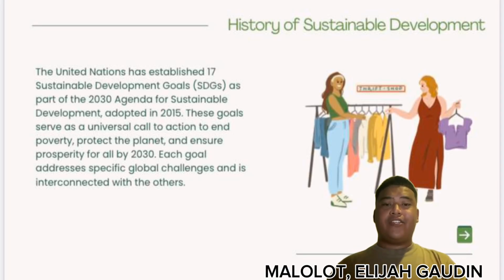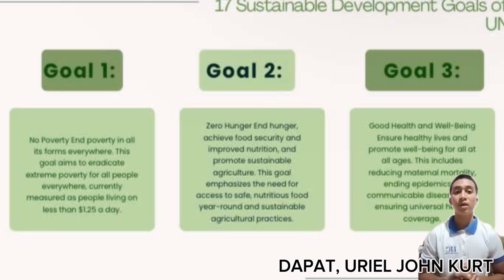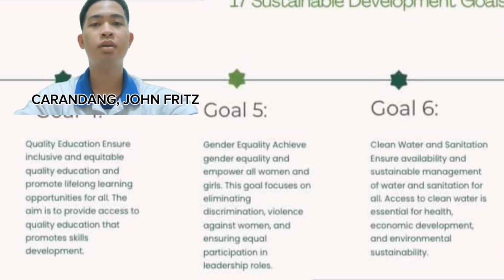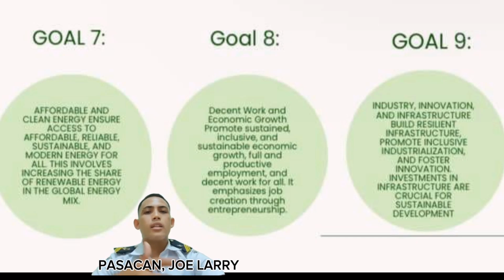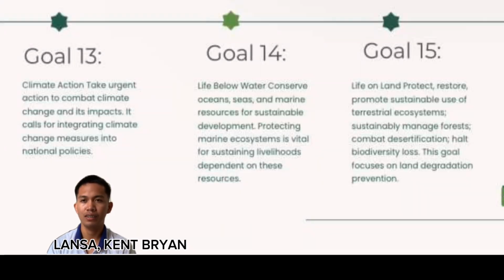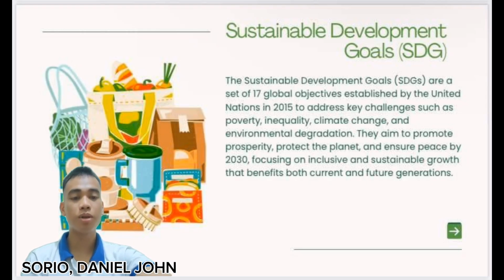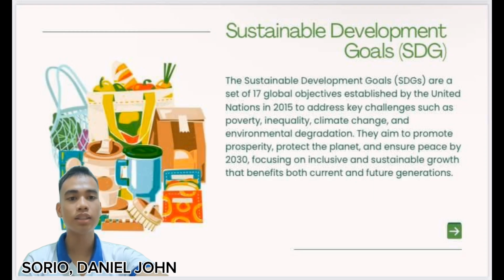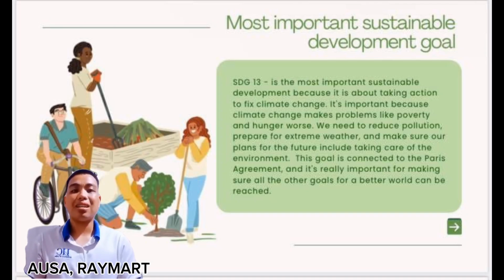SUSTAINABLE DEVELOPMENT - GROUP 2